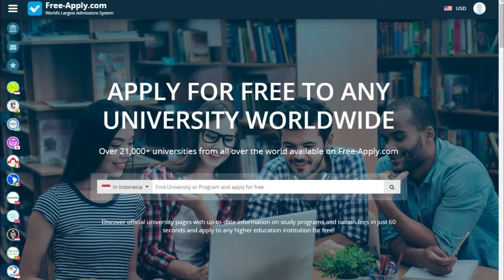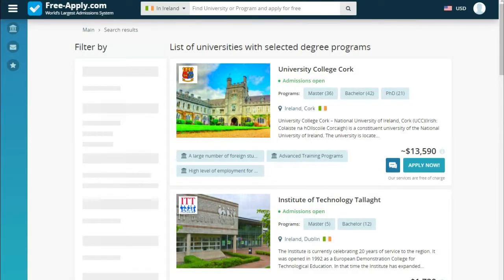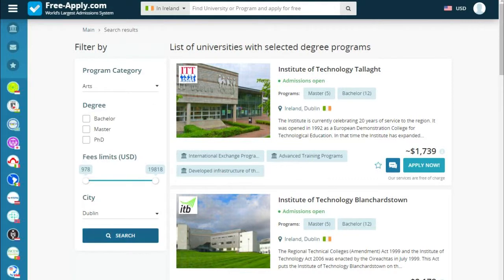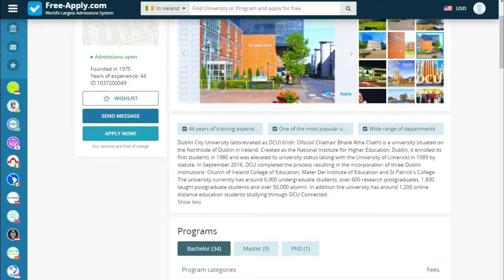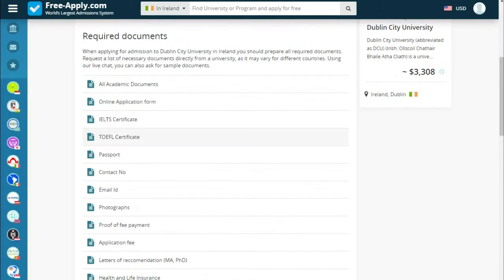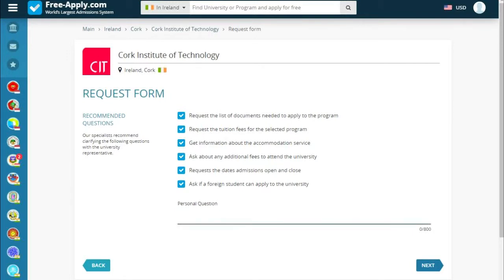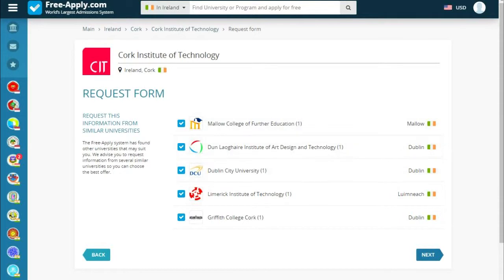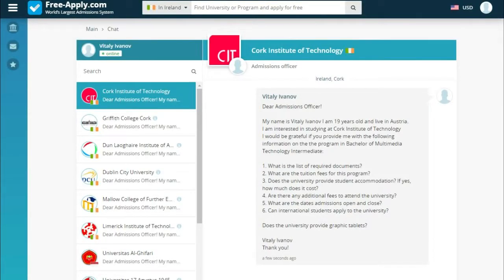How to find university in Ireland | Free-Apply.com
How much cost studying in Ireland? What documents are needed?How to find a university abroad? For this and more, see this and more in the video for the example Free-Apply.com